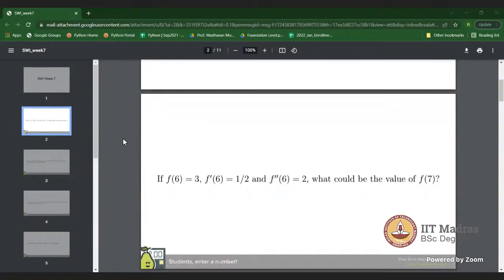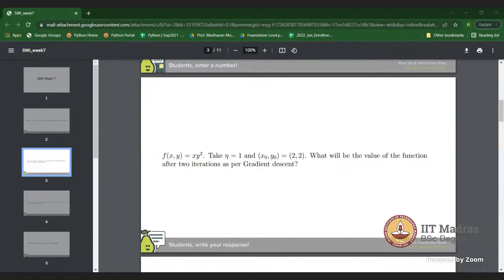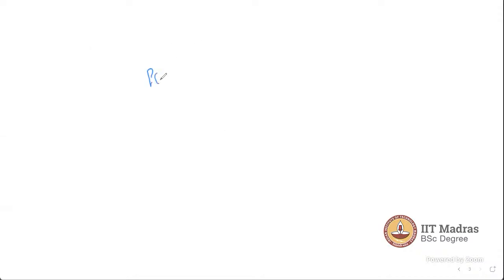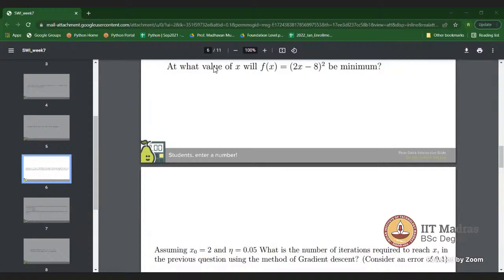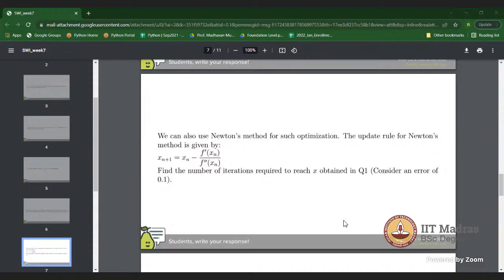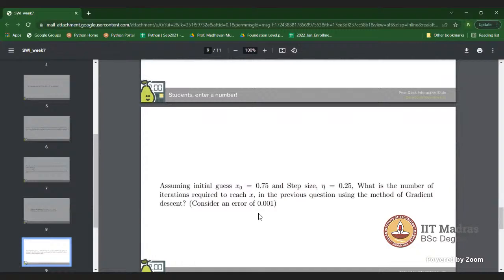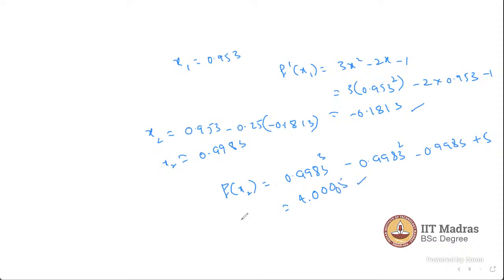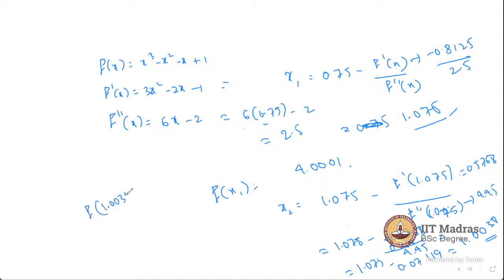(MLF) Week 7: SWI+open session